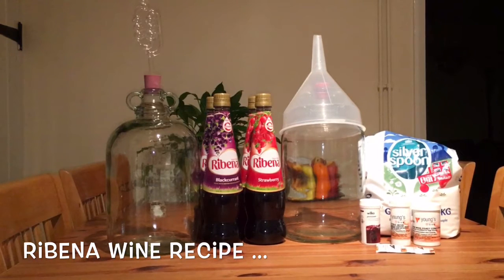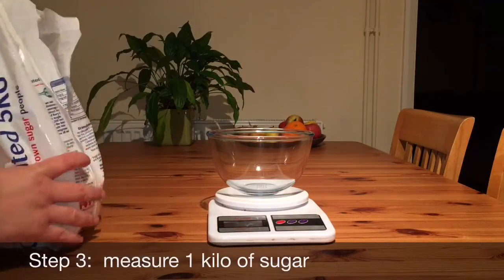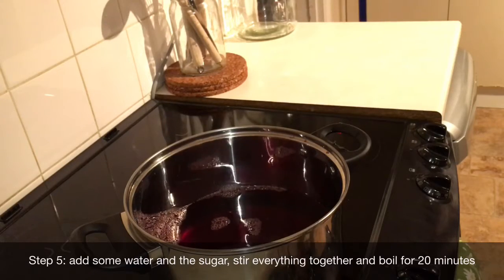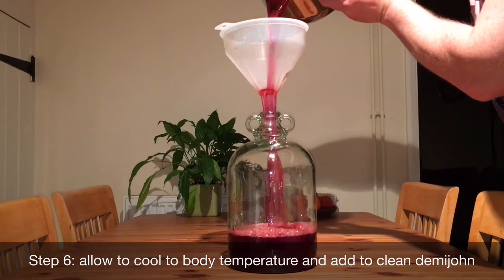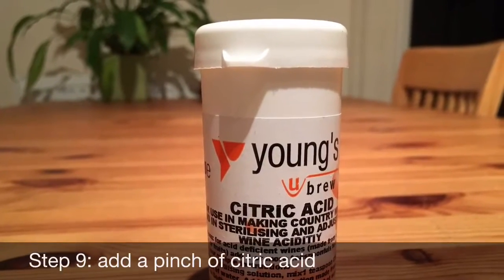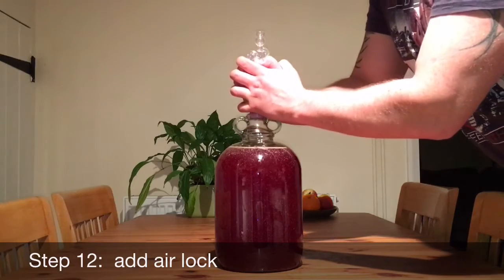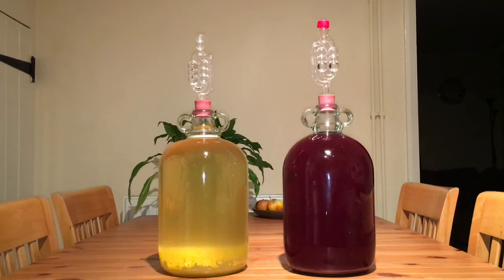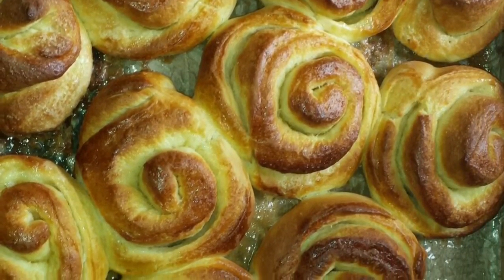Homemade wine recipe: Ribena wine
A super easy Ribena wine recipe.  This recipe can be found all over the different wine making forums.

Equipment needed:

Demijohn
Airlock and bung
Cooking pan (stainless steel)
Funnel
Syphon tube
Milton tablet or 5 campden tablets for sterilising

Ingredients:

Ribena of choice. Not the sugar free crap
1 kilo of sugar
Yeast nutrient
Citric acid
Yeast of choice